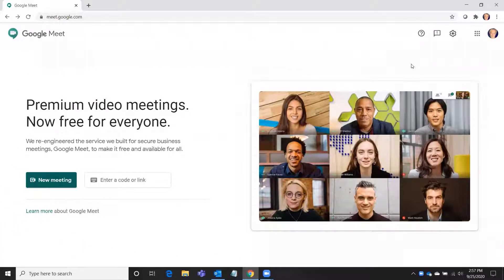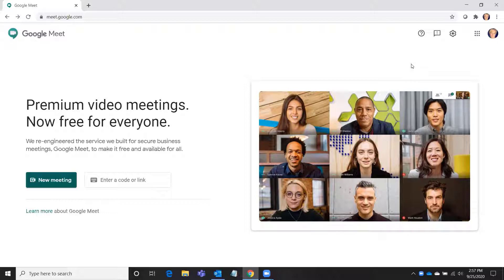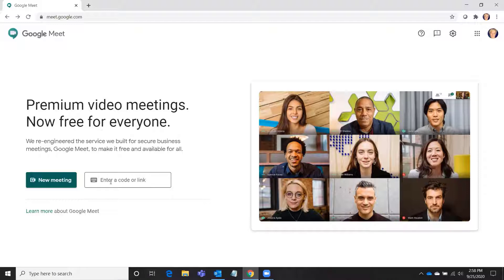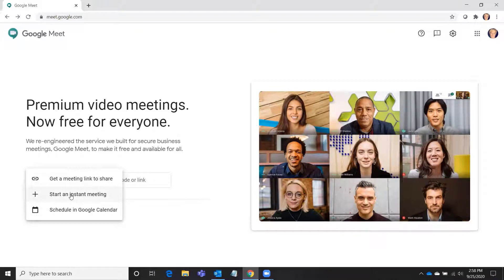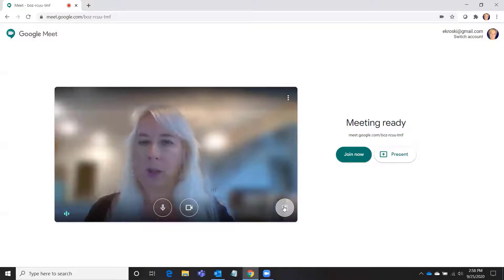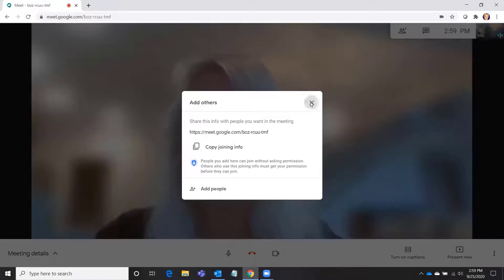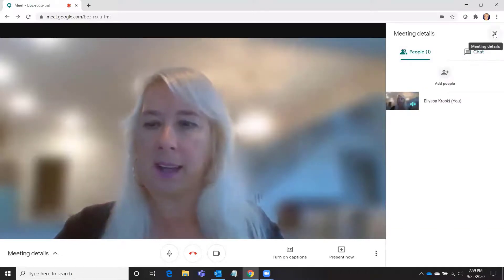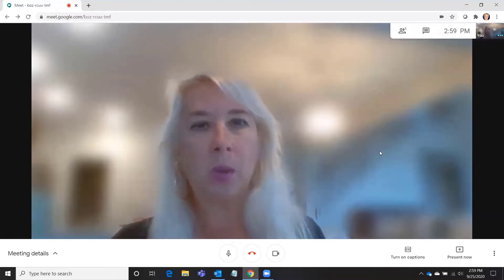How to Use Google Meet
Learn how libraries are currently using Google Meet to host their virtual book clubs.